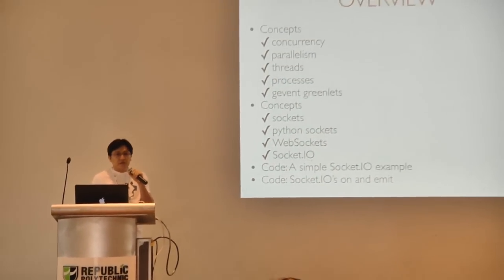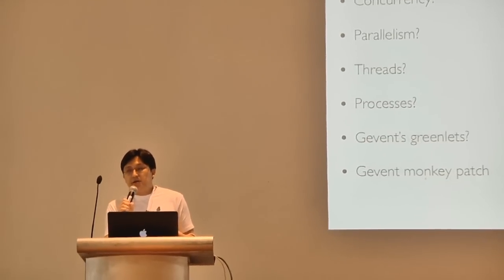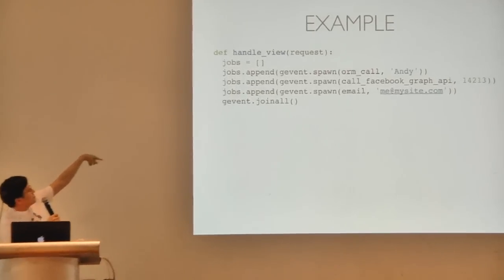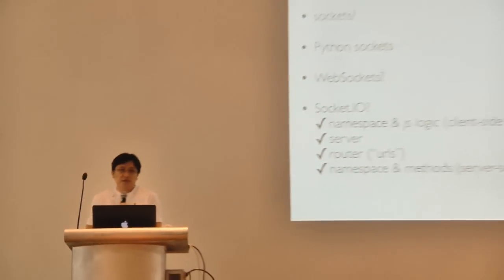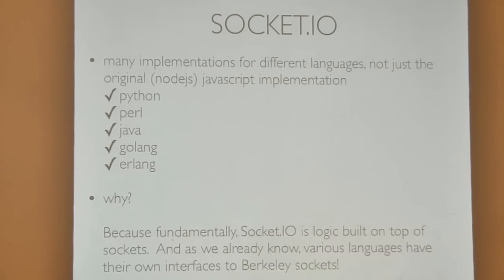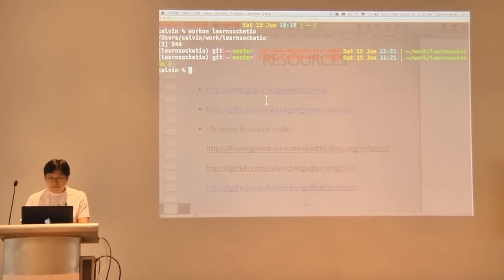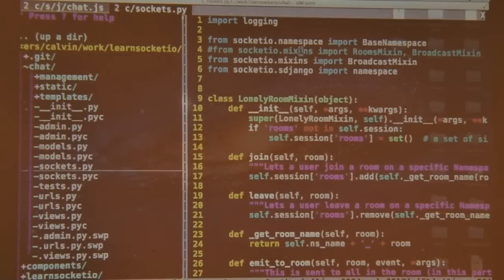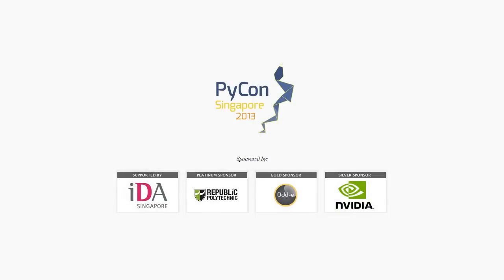Real-time Apps with GEVENT-SOCKETIO by Calvin Cheng | PyCon SG 2013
Real-time Apps with GEVENT-SOCKETIO by Calvin Cheng

Description

Node.js has been a well-received javascript framework know for its real-time web application functionality.

What is less known is python's ability to achieve the same with gevent-socketio, written by Jeffrey Gelens and now maintained by Alexandre Bourget and John Anderson.

Abstract

In this talk, we will discuss how we can implement real-time features with this library in the context of a django application that Hui Qi, Nai and myself have developed. While we use django in general, gevent-socketio is a generic library that can be used for any python framework to achieve real-time capabilities.

Python User Group Singapore